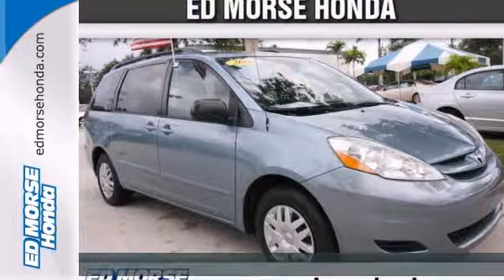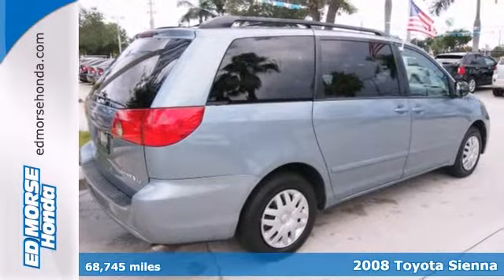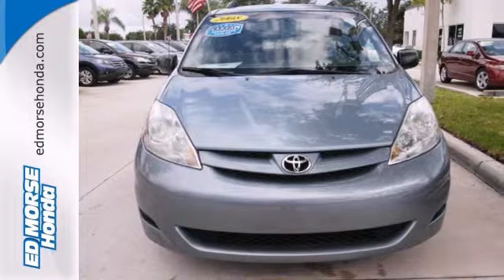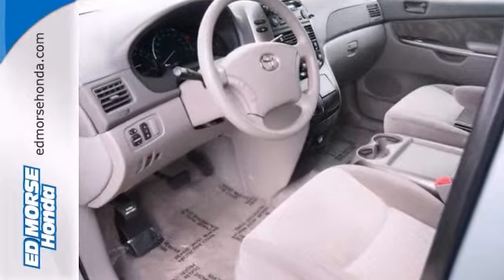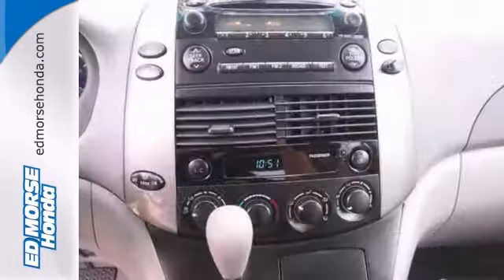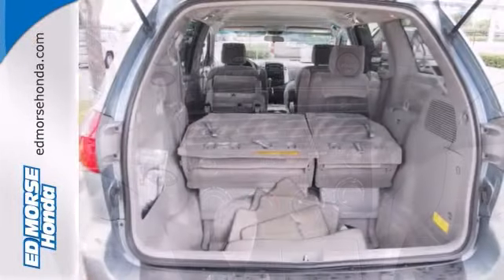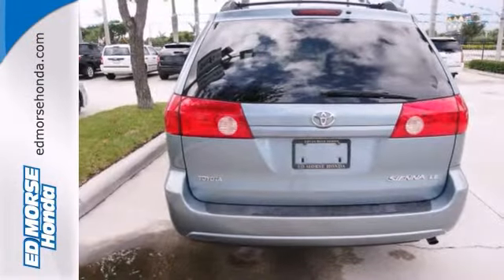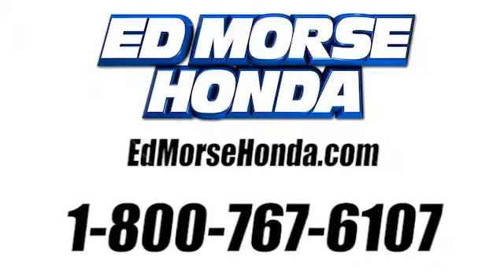2008 Toyota Sienna West Palm Beach Juno, FL DA187254A SOLD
Year: 2008
Make: Toyota
Model: Sienna
Trim: LE
Engine: 3.5l 6 Cyl. Sequential-Port F.I.
Transmission: FWD Automatic
Color: Blue
Interior: Stone
Mileage: 68745
Stock #: DA187254A
Since you're in the market for a mini-van, you might be interested in this 2008 Sienna LE. It comes with a 3.50 liter 6 CYL. engine. This one's on the market for $15,732. The previous owner bought this mini-van brand new! Enjoy comfort from any seat with the rear air control. There's no need to worry with great safety features like anti-lock brakes and stability control. Convert this vehicle quickly and easily - the rear seat folds down! Find the perfect fit for your frame using the power driver's seat. According to a review from New Car Test Drive, In a matter of minutes, with little fuss, the Sienna can switch from carrying eight people in reasonable comfort to swallowing full 4X8 sheets of plywood or drywall, securely enclosed and protected from the elements. Come by today to see this one in person!

Address:
3790 W Blue Heron Blvd